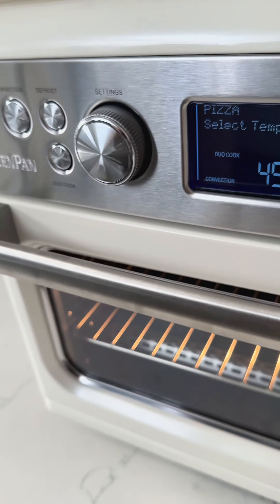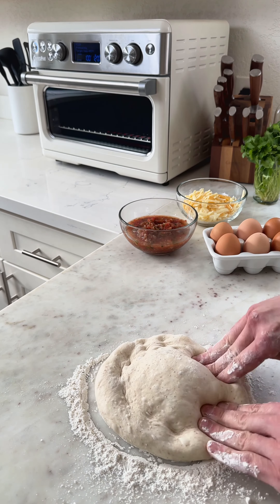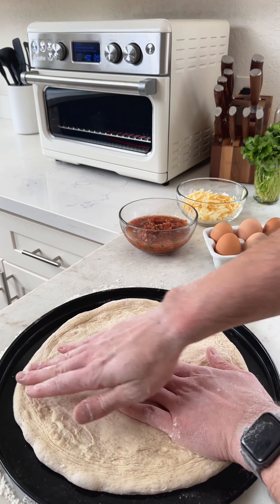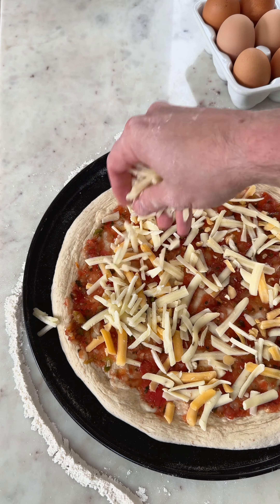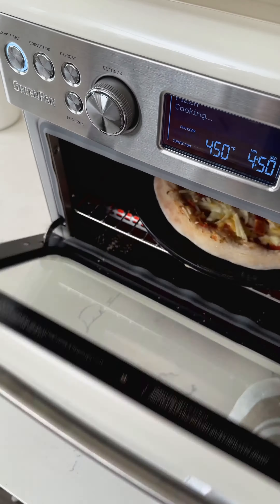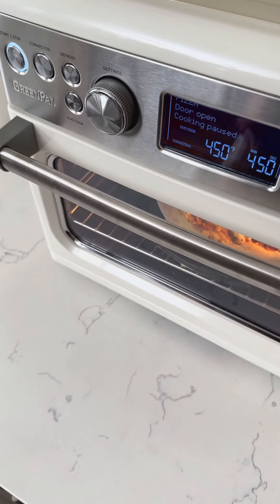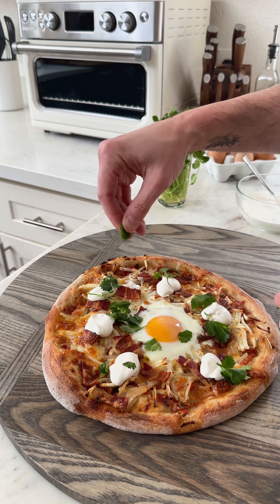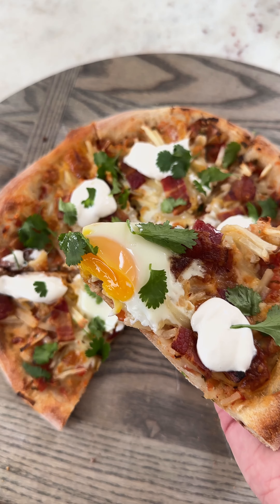Breakfast Burrito Pizza - GreenPan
Breakfast burrito 🤝 Breakfast pizza
Pizza for breakfast can be absolutely delicious, so why not take it a step further and top it with the flavors of a morning favorite, the breakfast burrito! Layering salsa, cheese, crispy potatoes and perfectly cooked eggs on top of hand stretched pizza dough makes for a fun and tasty recipe mashup!